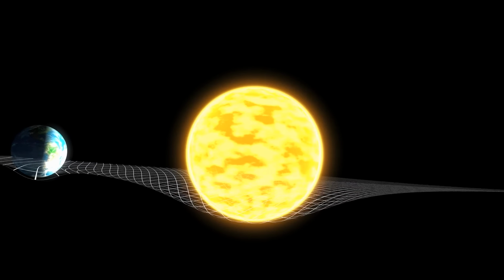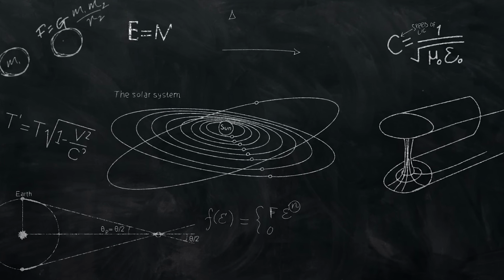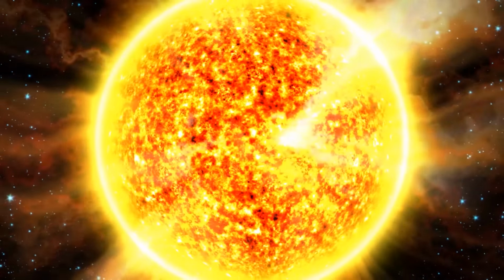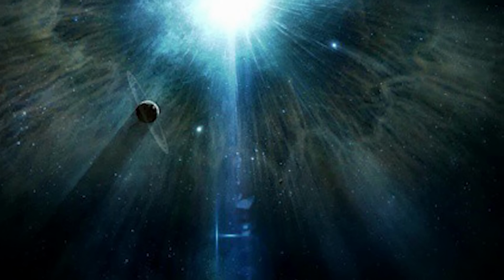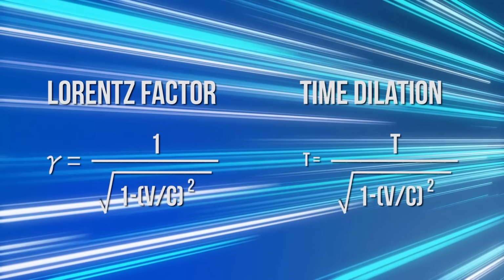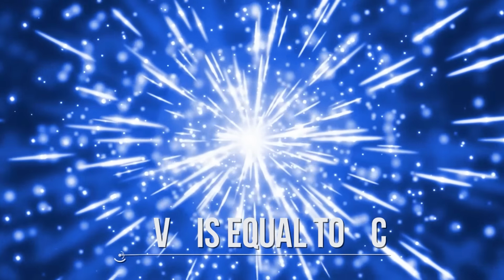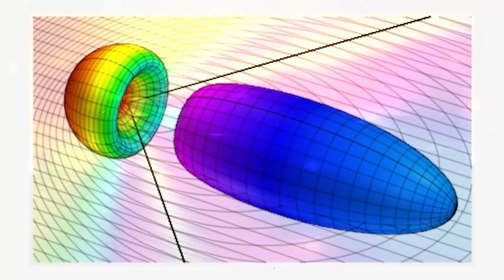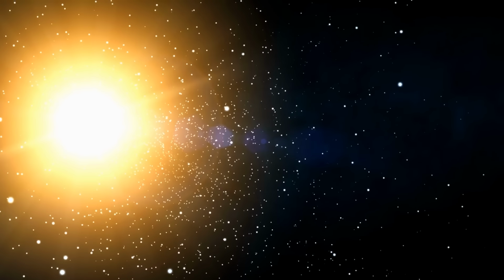Einstein's General And Special Relativity Easily Explained | 4K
From what it is to its impact on the world at large, join us as we explore Einstein's theory of relativity and explain it so everyone can understand it.

So where do we start with something as big and as complicated as the theory of relativity? I'm sure some of you wouldn't even know what it is outside of its name—which is fine. But I'm sure you do know the man who came up with the idea: Albert Einstein.

Einstein is revered as one of the smartest people to ever live, and he helped shape how we perceive both our world and our universe. So, it might surprise you that this very brilliant man once started off as nothing more than a patent clerk. No, really, he did. And that's part of the origin story to the theory of relativity.

One day, after doing his work at the patent office, he went on a trolley car to go home, and he would do this day after day. This is important because while he was on that car, he would think about the universe at large. He would ask himself questions and try to figure out the answers as best as he could with the information he had.

One day, he was going away from a clock tower when he asked, "What would happen if the car I was on was going away from the clock tower at the speed of light?"

This may seem like an odd question to ask, but light-speed travel is something that scientists are honestly trying to achieve right now, and these questions were truly the building blocks of this really happening.
Back to the clock tower. Einstein theorized—as well as realized—that if he was moving at the speed of light (which, if you don't know, is 299,792,458 m/s), the hands on the clock tower (the minute hand and the hour hand) would quite literally appear to stop in place. But he also knew that while he himself was traveling at the speed of light and seeing everything stop, more or less, everyone who was at the clock tower and seeing things in normal time would not see them stop. The clock tower and its hands would keep ticking along as if nothing was wrong.

Yet in this experiment for Albert Einstein, time had literally slowed down. It was at this moment that the light bulb went off in his head. Because it was through this experiment that he realized: if you go faster and faster through space, you're actually causing time to go slower around you.

But how is this possible if time was quite literally a constant force in the universe?

Credits: Ron Miller,  Mark A. Garlick / MarkGarlick.com ,Elon Musk/SpaceX/ Flickr
00:00 Intro
00:18 Albert Einstein Experiment
04:04 The problem
05:40 Theory of General Relativity
09:14 Does it really affect us in our daily lives
10:31 What is the flaw
12:53 Theory Of Special Special relativity
15:09 Speed of light
17:12 The concept of time dilation
18:54 Practical applications of time dilation
21:32 Another corollary of special relativity